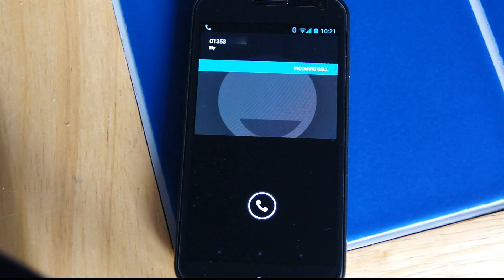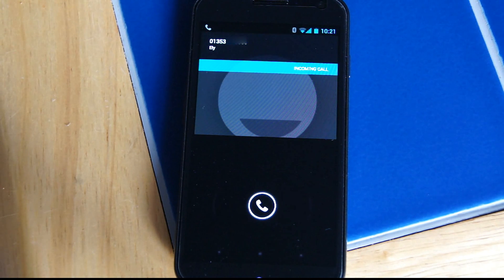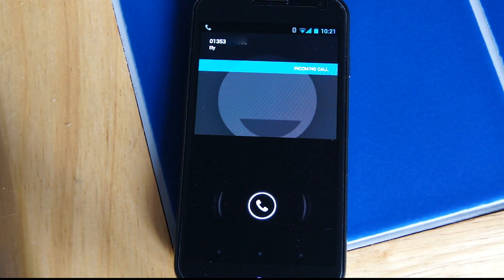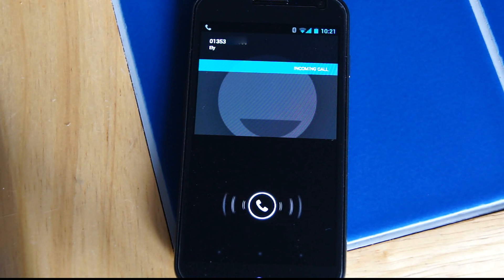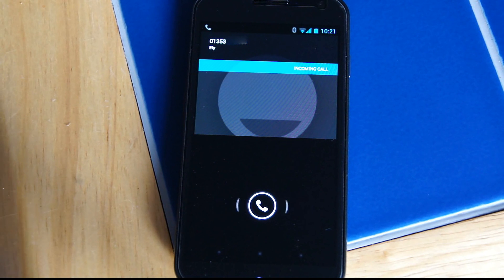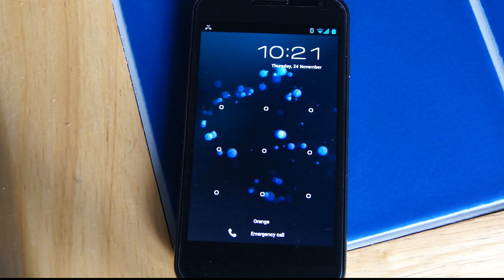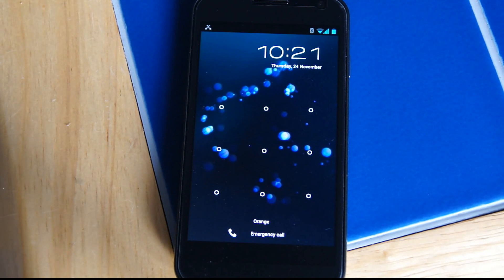Android Ice Cream Sandwich - area code lookup on the Galaxy Nexus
A neat little feature in Android Ice Cream Sandwich has been discovered by Galaxy Nexus users.
If you receive a call from a number not in your phonebook, it'll list the area. If you don't like picking up calls from people you don't know this is great, as it gives you an idea of who may be calling - for instance, your partner is on a business trip somewhere, it's probably them.

We're assuming this does a background lookup rather than a database on the device. What would be cool is if it can look up business names from their number too, although lots of outgoing calls from businesses may not actually be their public number... Still, it's another neat feature!

for more Android stuff.